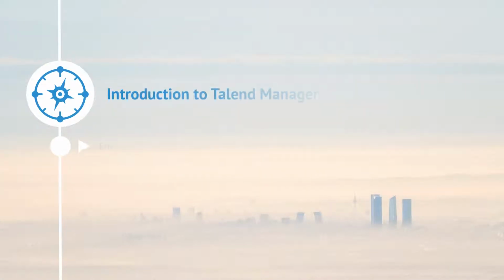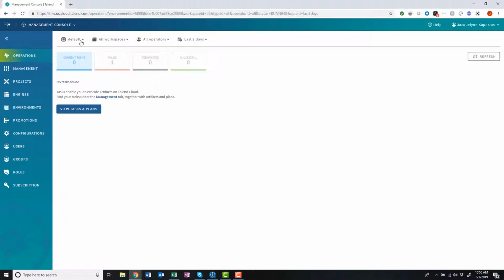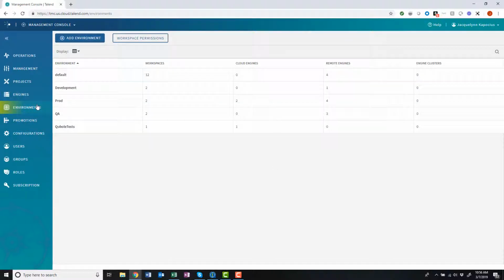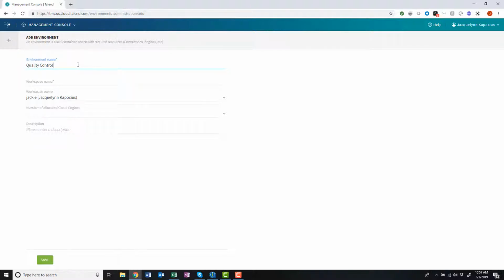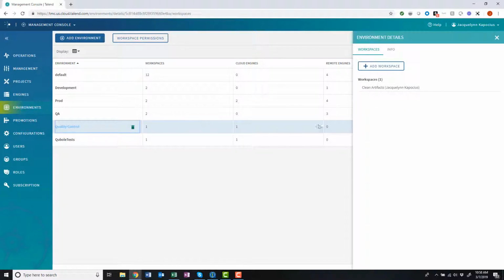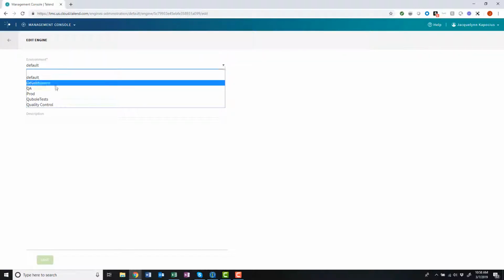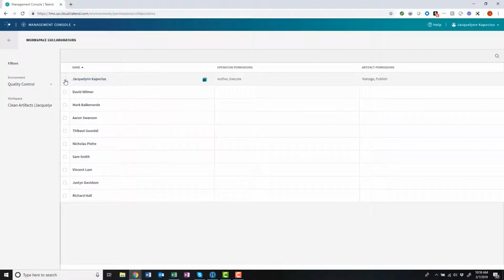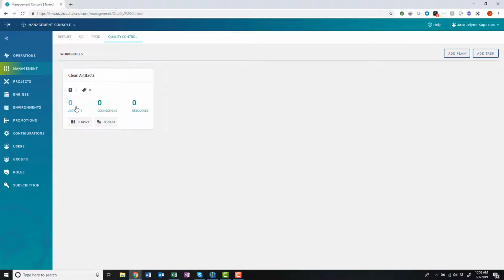Talend Management Console: Environments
Welcome to the Talend Management Console, where you can easily create and manage tasks within distinct environments. An environment is a self-contained space housing required resources allowing you to execute single tasks without impacting other environments.